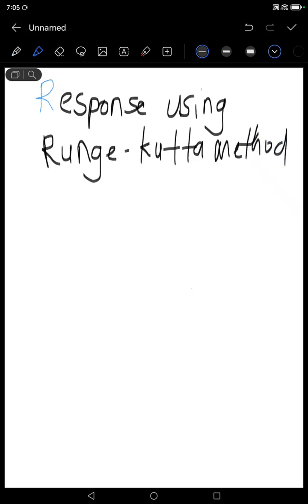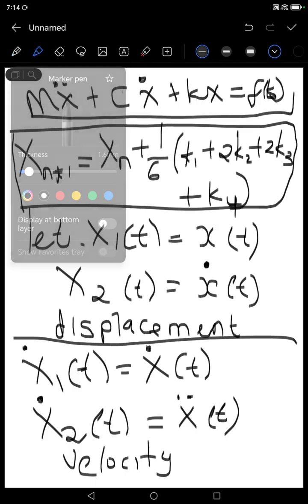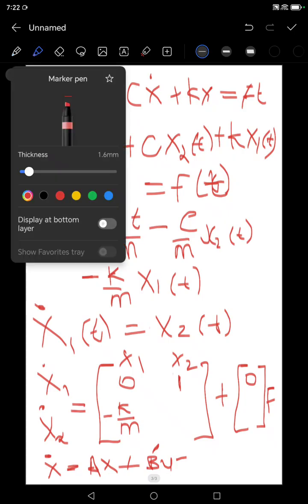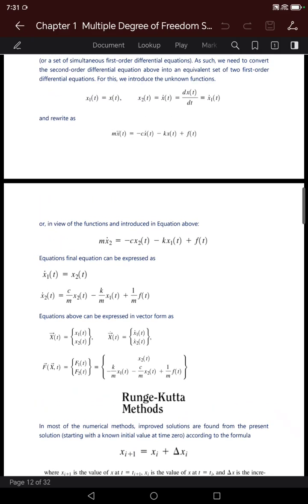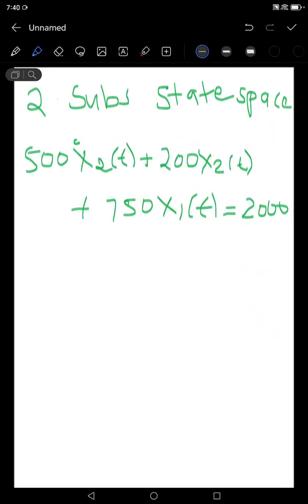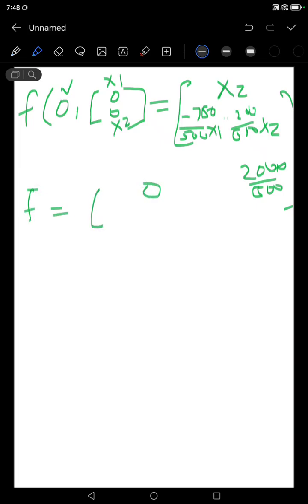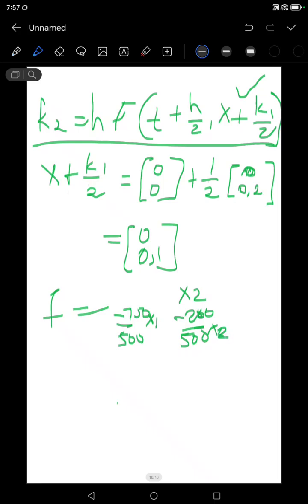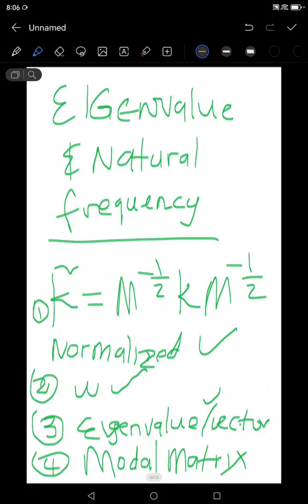Response using Runge kutta method